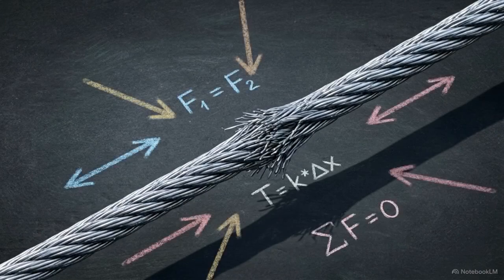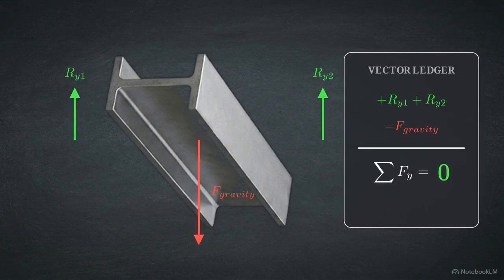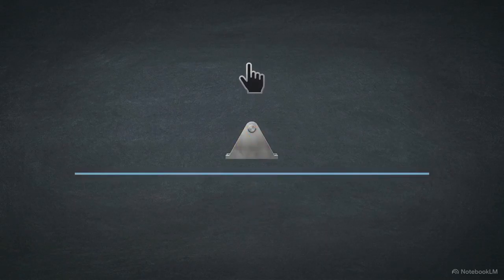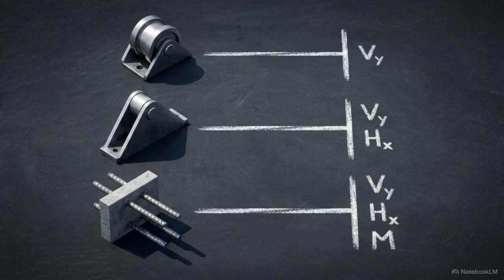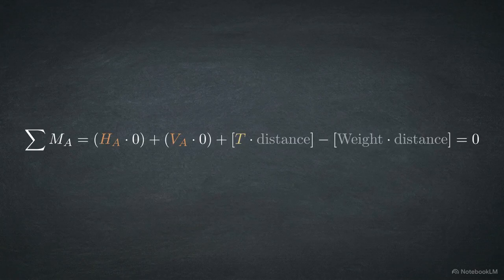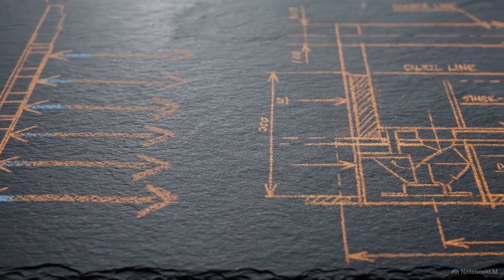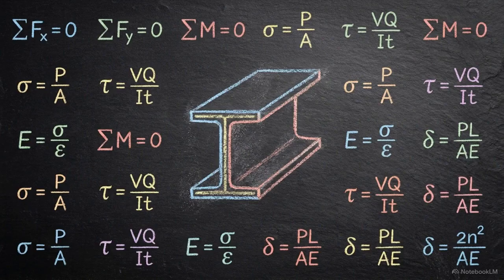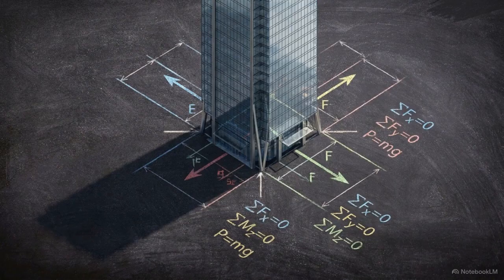The Mechanics of Isolation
The Video introduces Applied Mechanics principles, focusing on the concepts of equilibrium and the utility of free-body diagrams. It outlines how to identify structural supports and constraints, such as rollers and hinges, in both plane and space structures. By isolating a body and representing all acting forces, engineers can apply mathematical conditions to ensure a system remains at rest. The video details methods for analyzing concurrent and non-concurrent forces using algebraic sums and Lami’s Theorem. Furthermore, it explains the distinction between statically determinate and indeterminate beams, providing practical examples for calculating reactions. Ultimately, these techniques serve as the foundational first step for the design and analysis of structures like trusses and bridges.